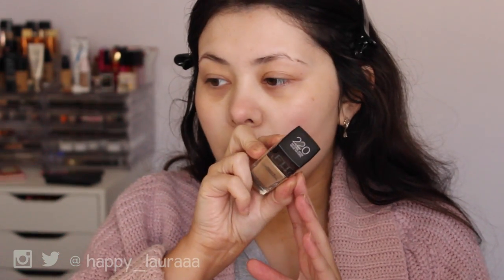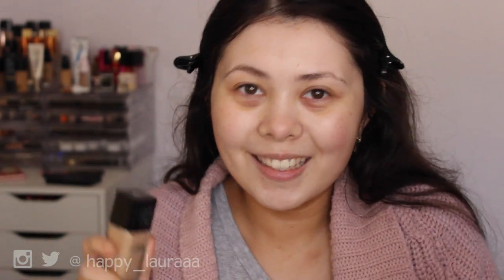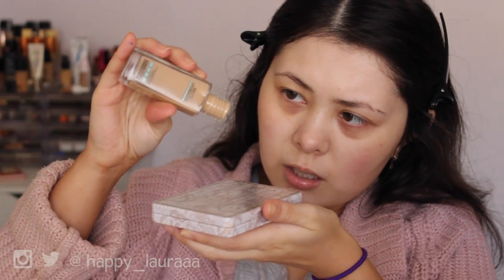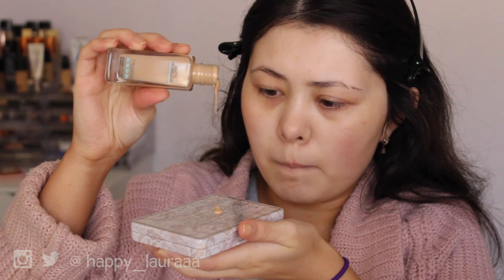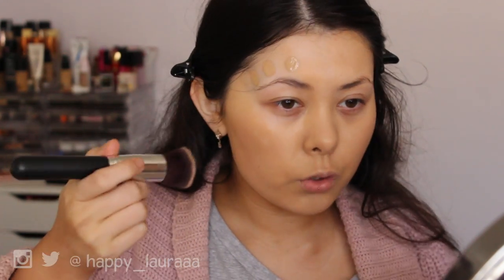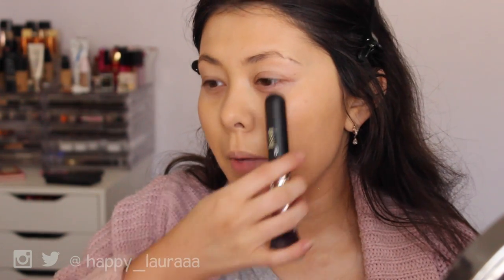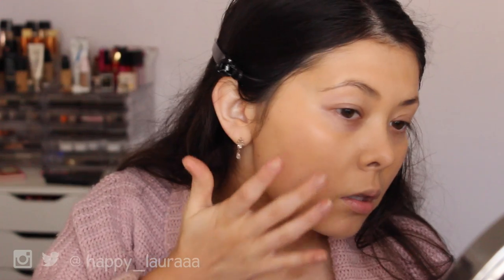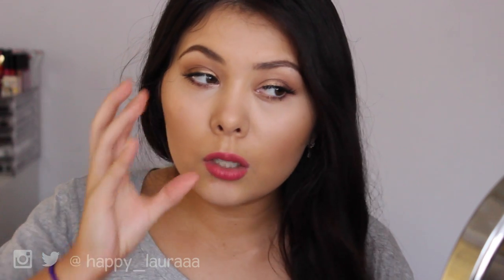Maybelline Fit Me Matte and Poreless First Impression Review + Demo / Happy Laura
Hi All!

I recently picked up the new foundation from Maybelline! the Fit Me Matte and Poreless. I have Normal/Oily/Combination Skin and my main concerns are evening out the skin tone and covering my redness! I got mine in the shade 220